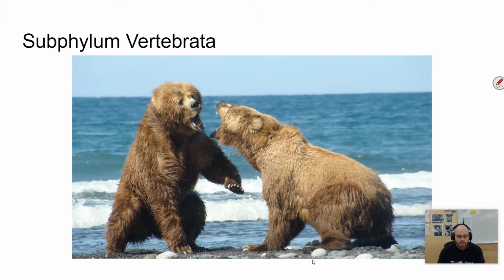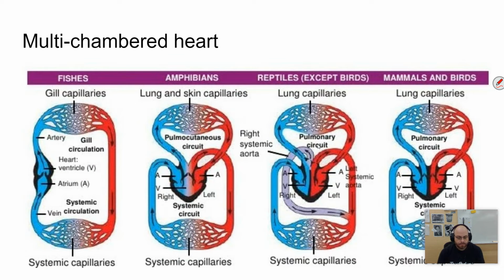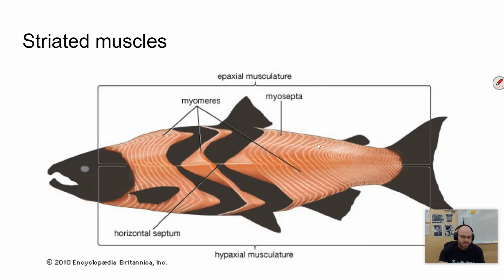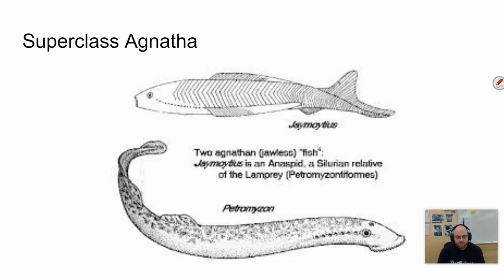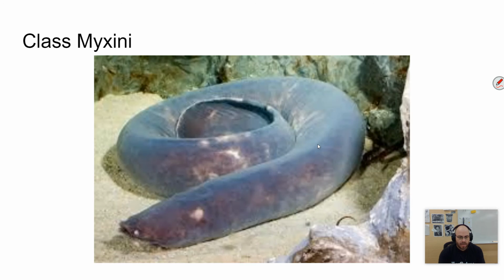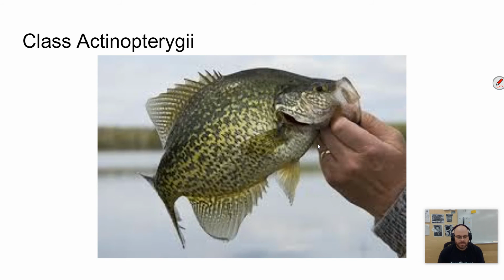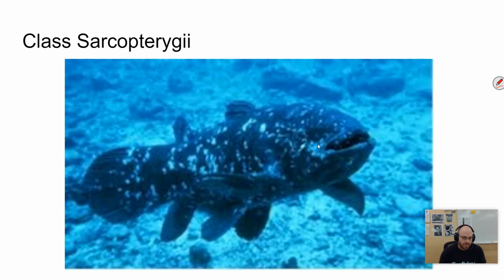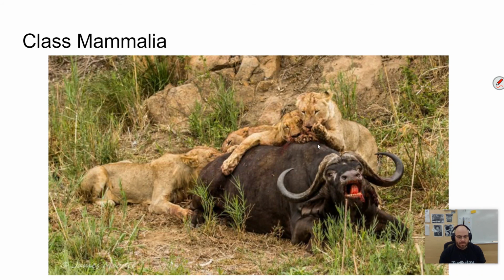Zoology - 8.3 - Subphyla Vertebrata